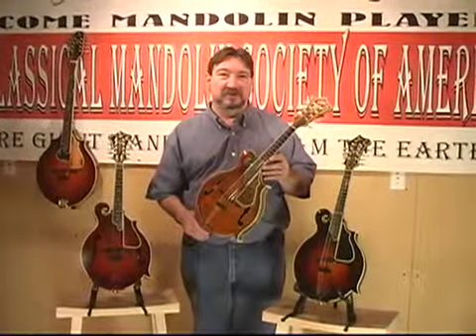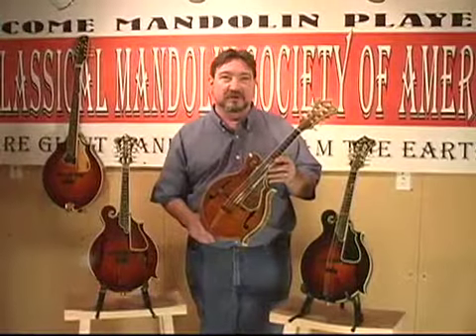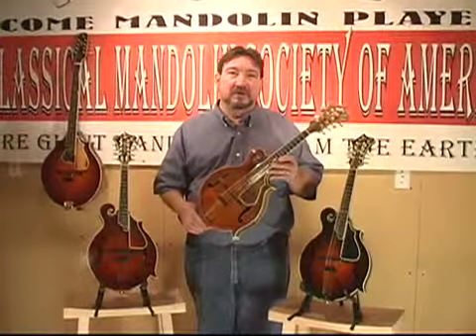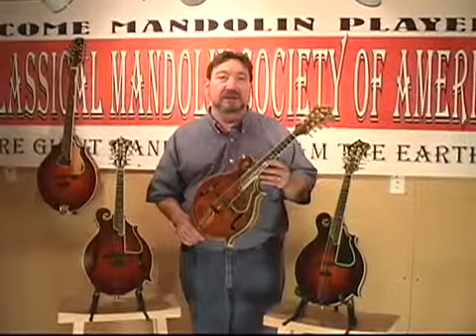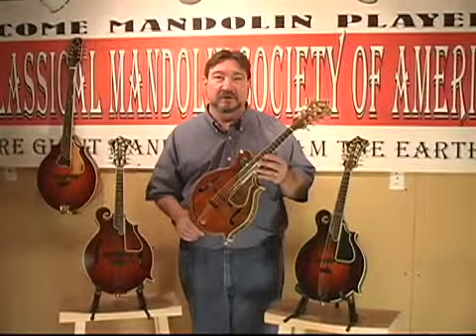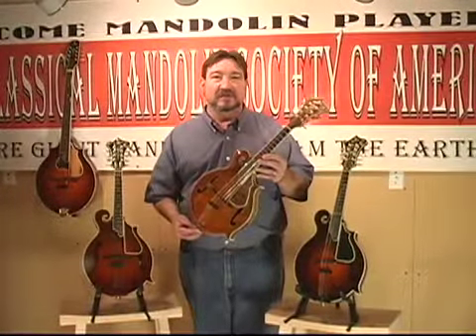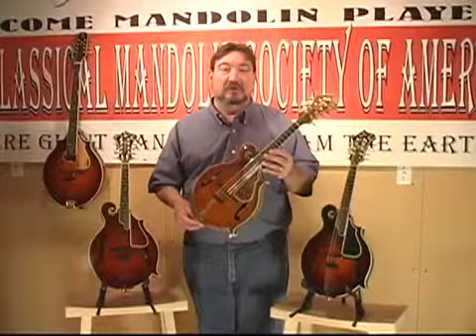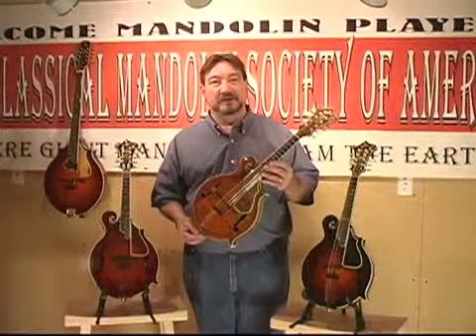Extro to Bruce Graybill's Weber Instrument Choices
Bruce sums it up...